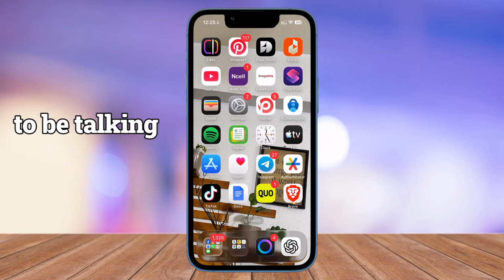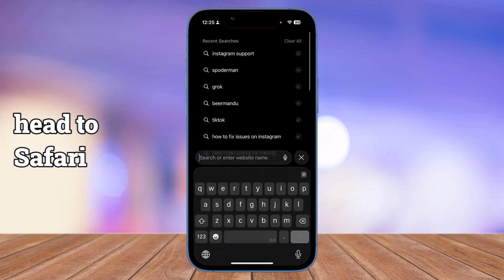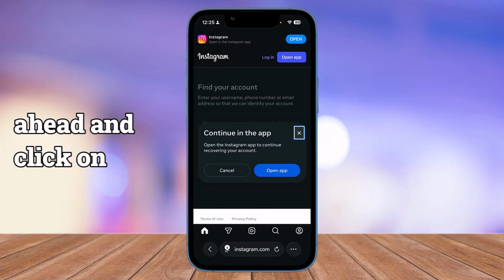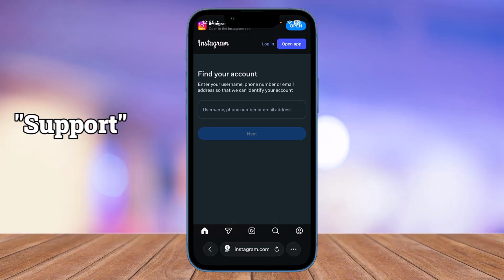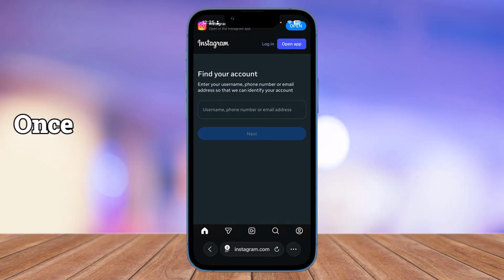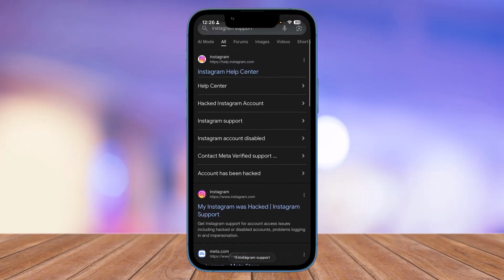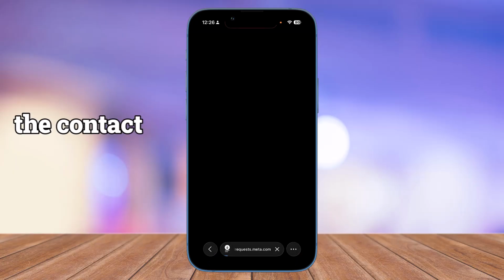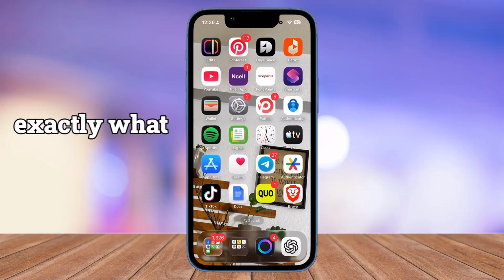Recover a Hacked Instagram Account in 2026: New Step-by-Step Method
Has your Instagram account been hacked, and you don’t know how to get it back? In 2026, hackers are using smarter techniques, but there’s a new, reliable method to recover your account quickly and securely. This video guides you step-by-step through the latest recovery process designed specifically for hacked accounts.

Hacking can happen through phishing, weak passwords, or stolen authentication codes. If you act quickly and follow the right method, you can regain control before permanent damage occurs. This tutorial shows you the official Instagram recovery steps, plus tips to prevent future hacks.

What you will learn in this video:

• How to detect that your account has been hacked
• Immediate steps to secure your account
• Using Instagram’s new account recovery process in 2026
• How to verify your identity with Instagram safely
• What to do if your email or phone number was changed by the hacker
• How to restore access to your account without losing content or followers
• Tips to strengthen account security after recovery

This guide is perfect for anyone experiencing:

Hacked Instagram account recovery in 2026

Instagram login issues due to hacking

Unauthorized access or account takeover

Email or phone number changed by hacker

Account recovery when two-factor authentication is compromised

By the end of this tutorial, you’ll know exactly how to recover your hacked Instagram account safely, restore access, and prevent future hacks using the latest methods in 2026.

Related keywords for discovery:
Instagram hacked account recovery 2026, regain hacked Instagram account, recover Instagram account after hack, hacked Instagram login fix, Instagram security recovery guide, account takeover recovery Instagram, Instagram identity verification, restore hacked account step by step.